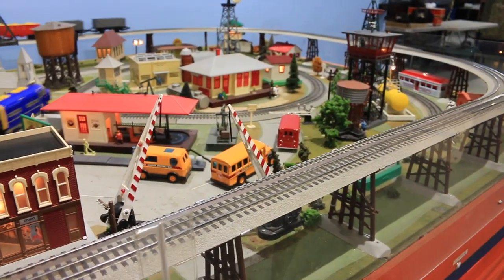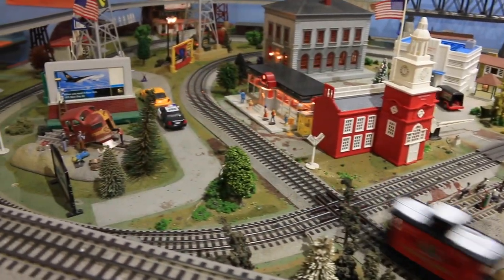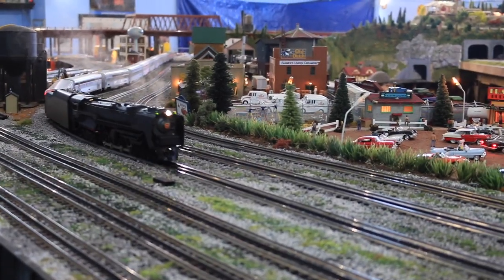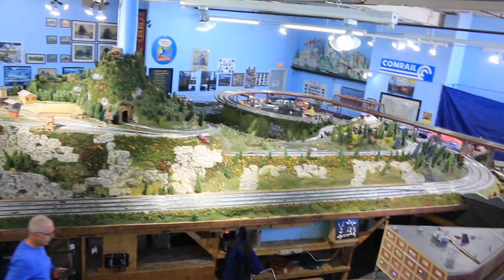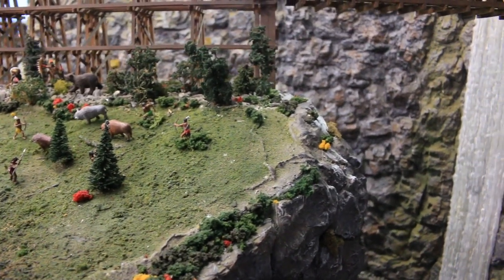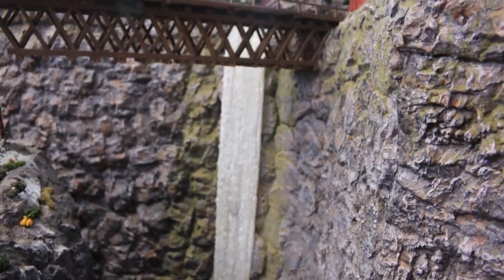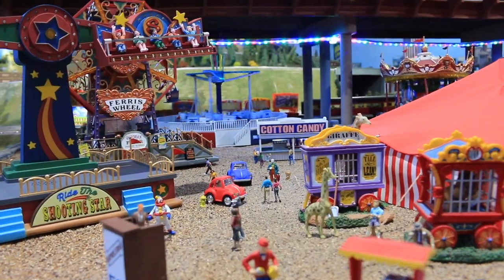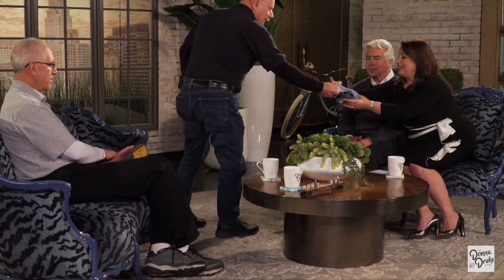The Donna Drake Show Lives It Up with TMB Model Train Group